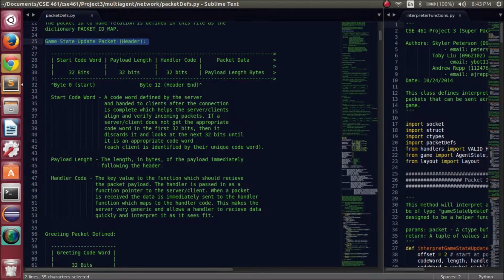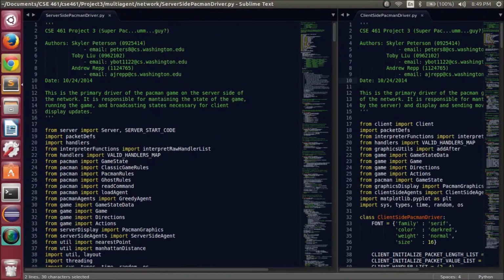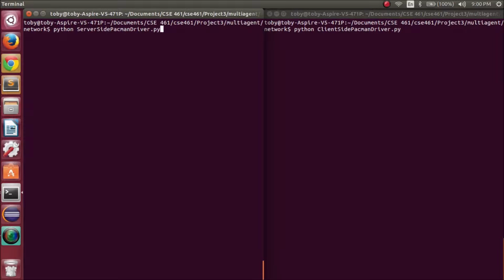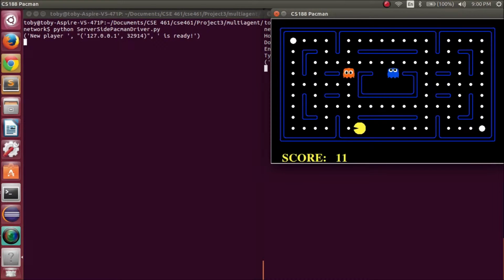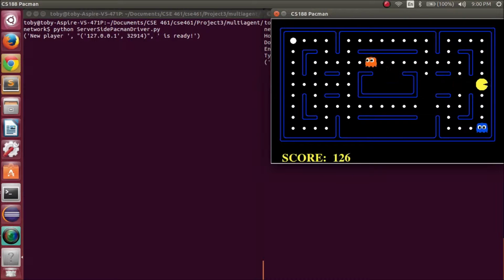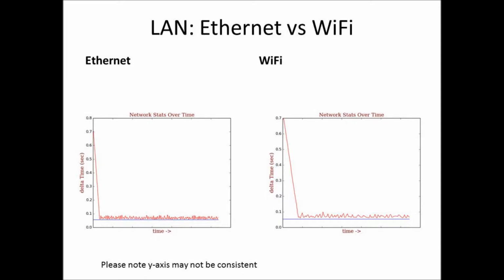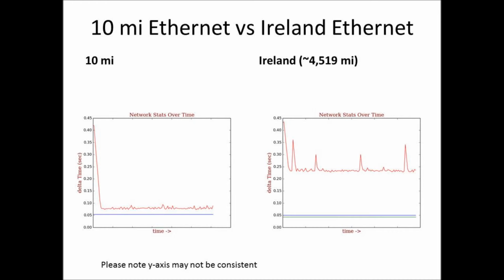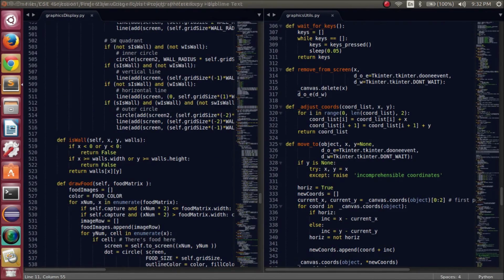Super Pac-Guy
Skyler Peterson, Andrew Repp, Toby Liu